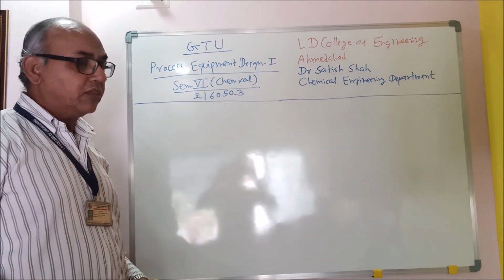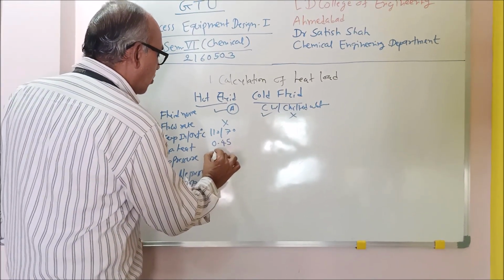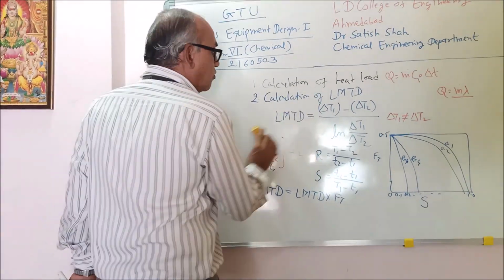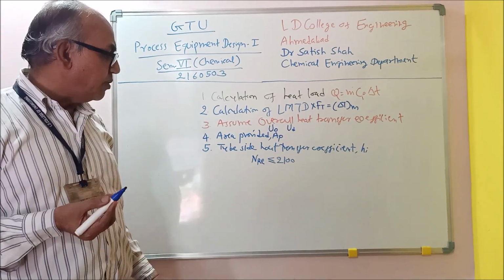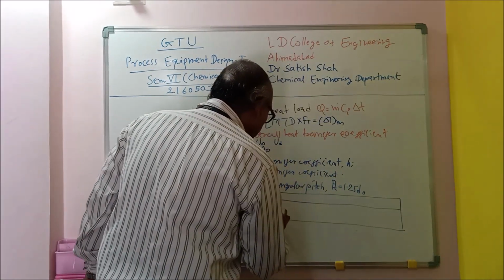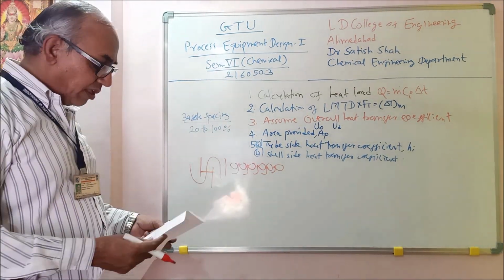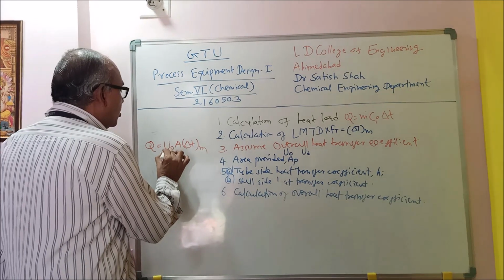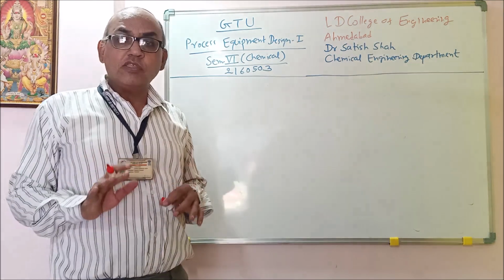Process Design of Shell & Tube Heat Exchanger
Video Lecture by Dr Satish Shah Assistant Professor in Chemical Engineering, L D College of Engineering, Ahmedabad. The topic discussed is for Process Design of Shell & Tube Heat Exchanger as per syllabus of GTU for B E Sem-VI (Chemical Engg.) for subject of PED-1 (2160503).